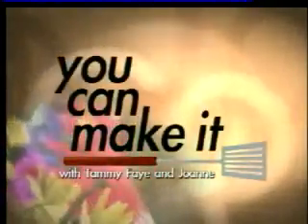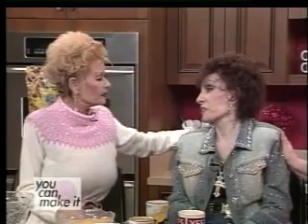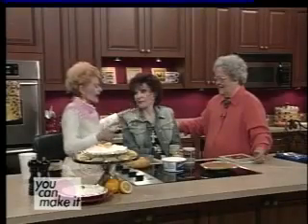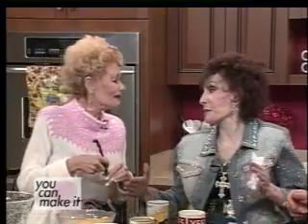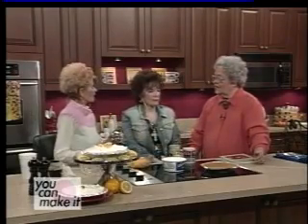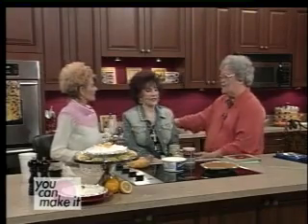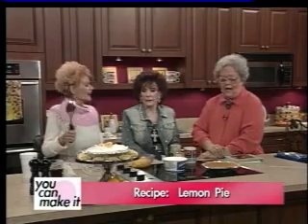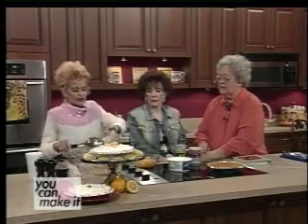WGGS-TV 16 Greenville, SC You Can Make It Cooking Show with Tammy Faye Bakker & Dottie Rambo 1)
WGGS-TV 16 Greenville, SC local cooking show with Tammy Faye Bakker, Joanne Thompson and guest Dottie Rambo-2006